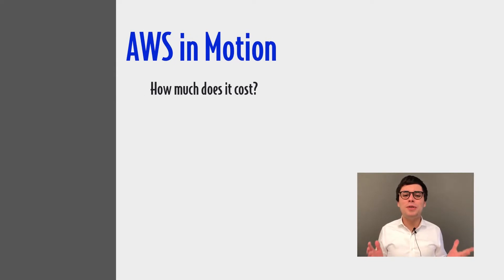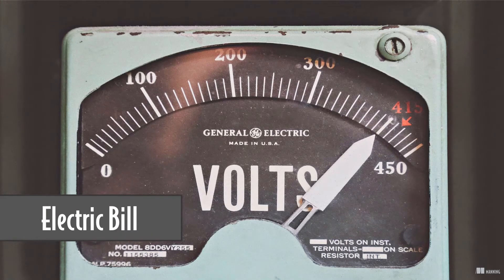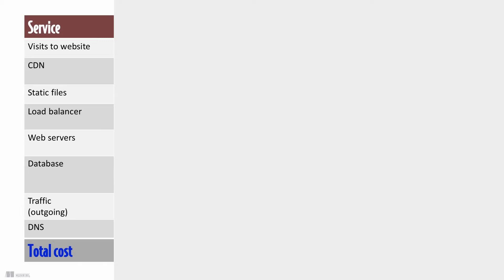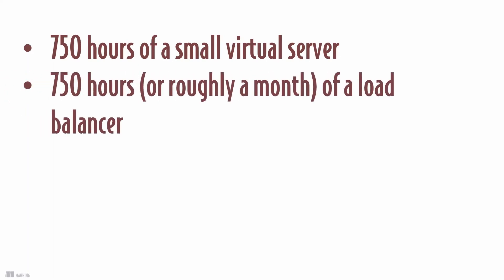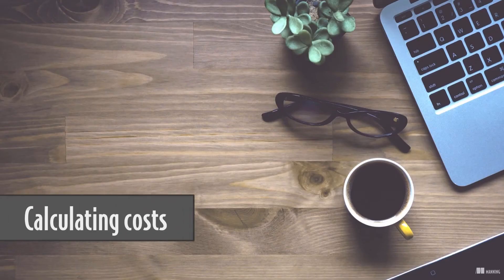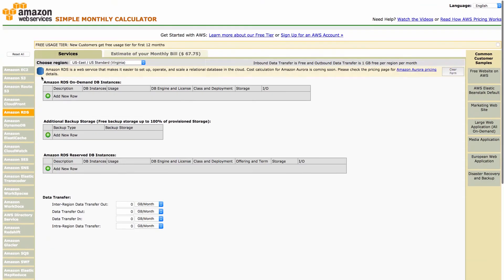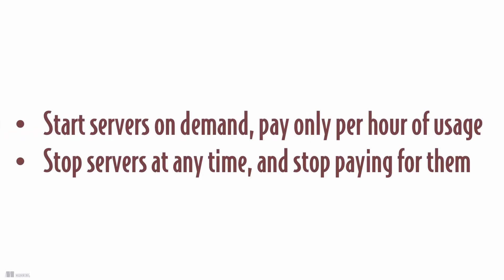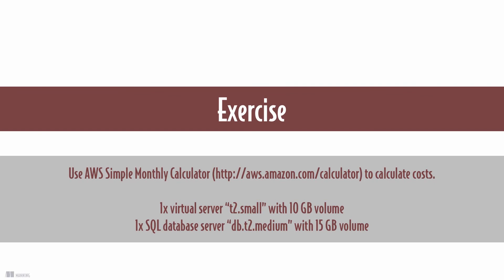How much does AWS cost?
Here's a free clip from AWS in Motion, an amazing video course that teaches you how to use Amazon Web Services.

If you want all the latest news coming out of Manning Publications, including exclusive deals on all our products, sign up for our mailing list